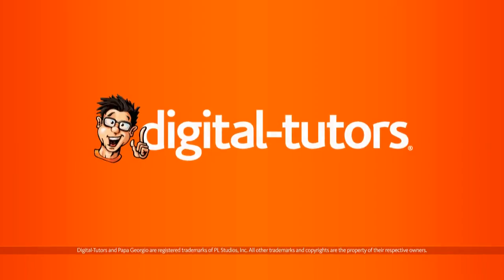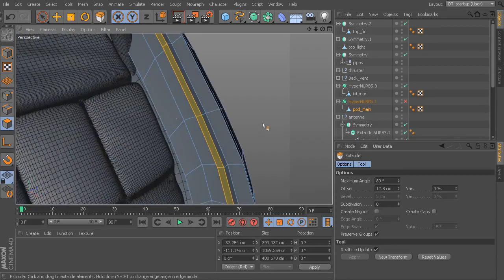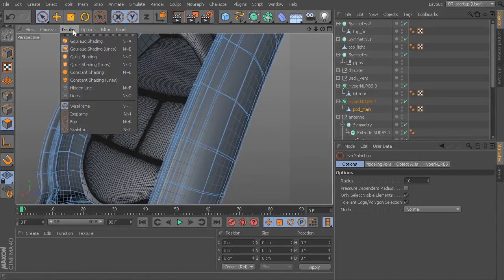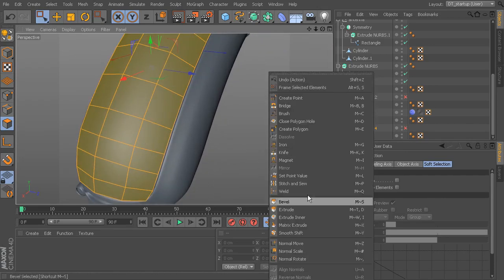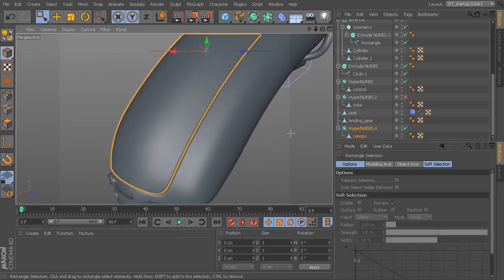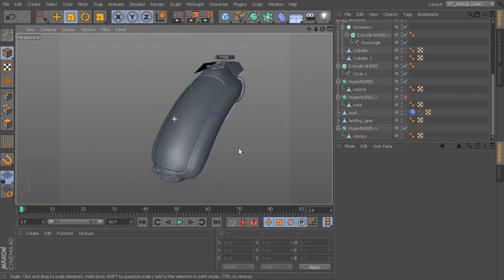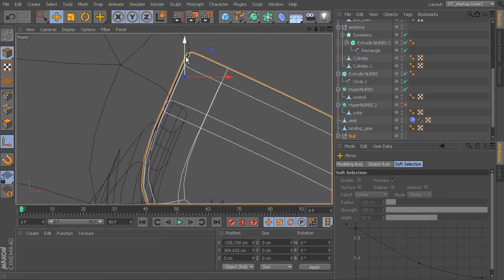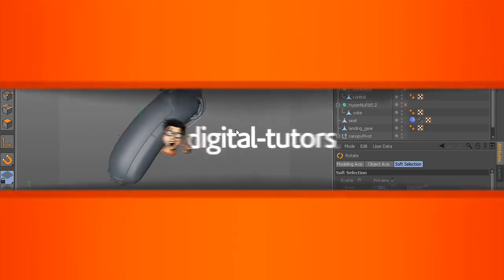CINEMA 4D Tutorials Introduction to CINEMA 4D R14 Tutorial 26